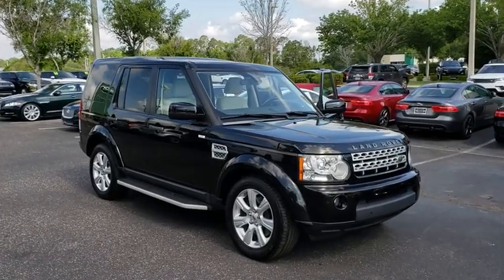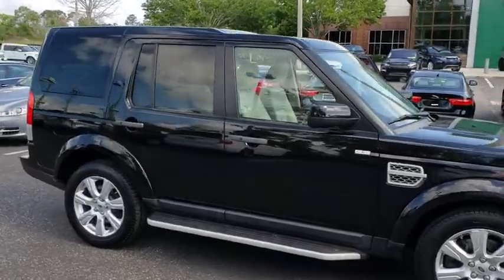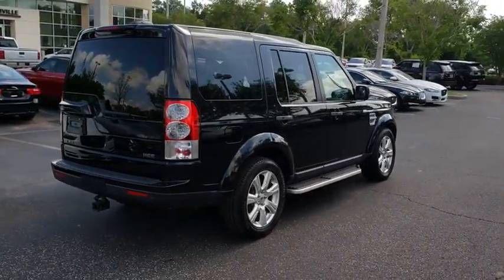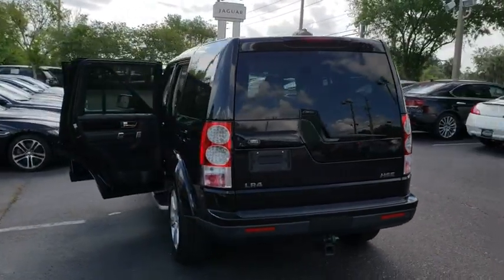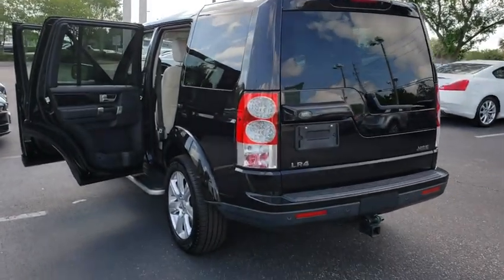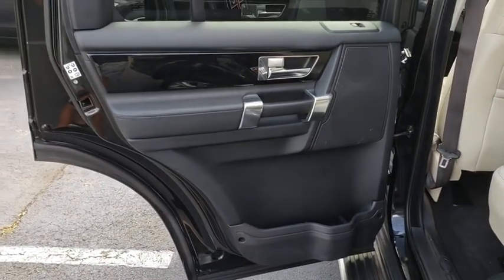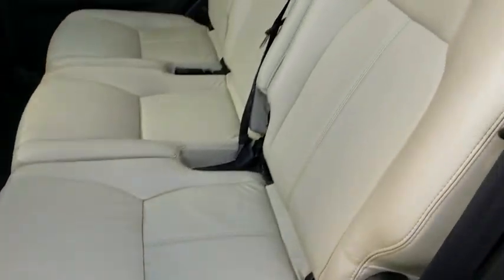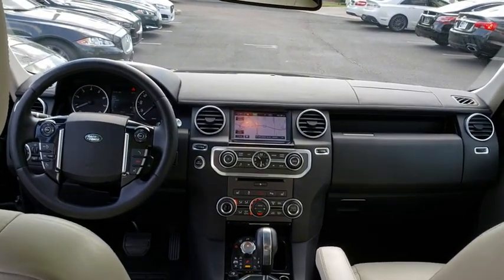2013 Land Rover LR4 Jacksonville, St Augustine, Fernandina Beach, Gainesville, Palm Valley P4095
Santorini Black Metallic Used 2013 Land Rover LR4

2013 Land Rover LR4 LUX - Stock#: P4095 - VIN#: SALAK2D40DA657137

This 2013 LR4 is for Land Rover fans looking all around for the perfect SUV. Feel embrace the wind just blowing through your hair as you blow past other drivers. Please Inquire about LOW RATE FINANCING and EXTENDED SERVICE CONTRACTS, both AVAILABLE HERE at Fields Jaguar Land Rover Jacksonville! Land Rover Jacksonville carries a Wide Array of Used Cars, plus APPROVED CERTIFIED Jaguar, Land Rover and Range Rover Vehicles. We are Conveniently located on Atlantic Blvd, just moments from the Beaches, Ponte Vedra and Downtown! As a Proud Member of THE FIELDS AUTO GROUP All of our Customers Enjoy Amenities such as Complimentary Car Washes and Service Loaners at any of our Growing Number of Dealerships! All of our Pre-Owned Cars are Safety-Inspected in our Jaguar Land Rover Certified Service Department!